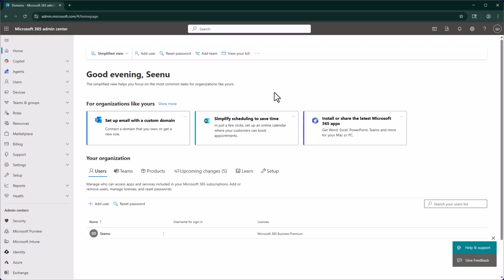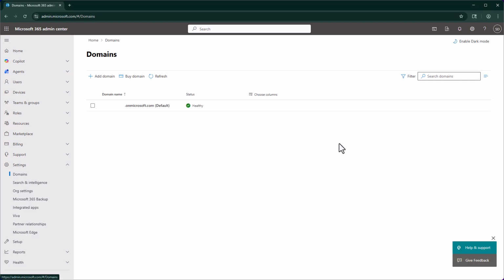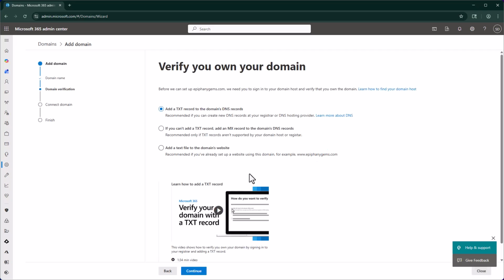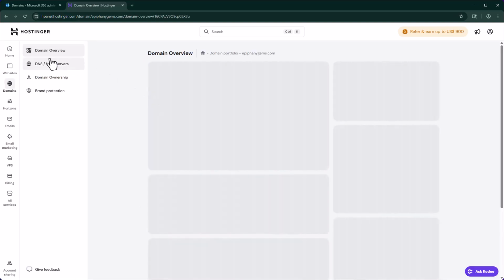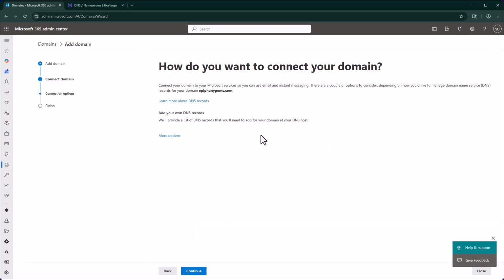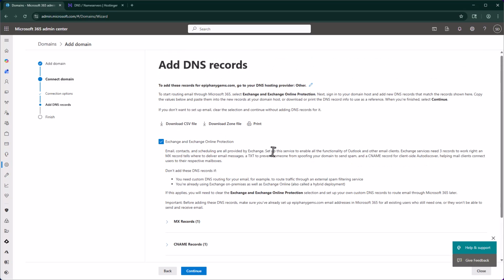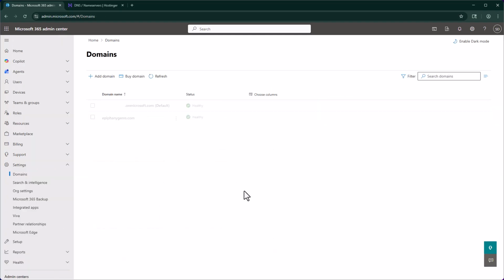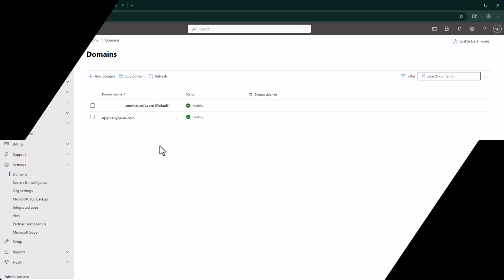Microsoft 365 Custom Domain Setup (TXT, MX, CNAME Done Right)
A new Microsoft 365 tenant defaults to a yourname.onmicrosoft.com domain. That works for testing, but for real business use you need your own custom domain on user accounts and email.

In this video I show how to add a custom domain to a Microsoft 365 tenant from the Microsoft 365 admin center, including domain verification using DNS records and what each record type - TXT, MX and CNAME - is actually doing under the hood.

This is part three of the Build a Secure Microsoft 365 Environment from Scratch series. Up next: creating users and assigning licenses against the new domain.